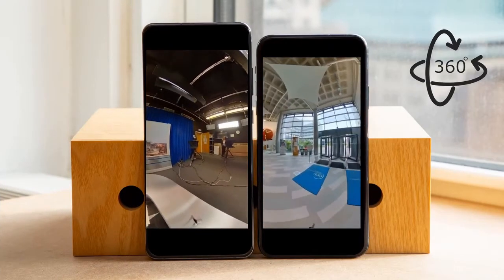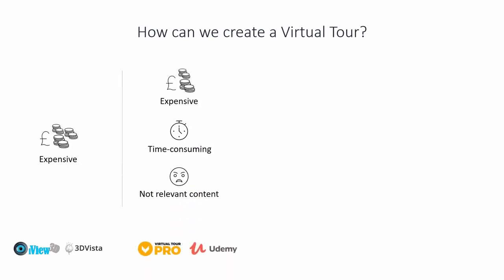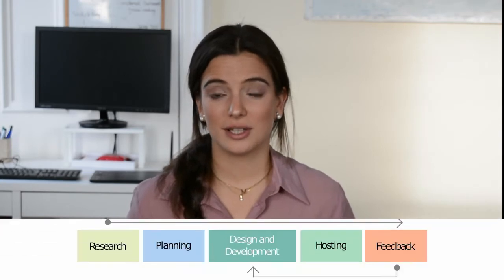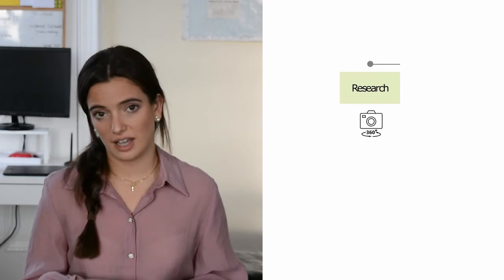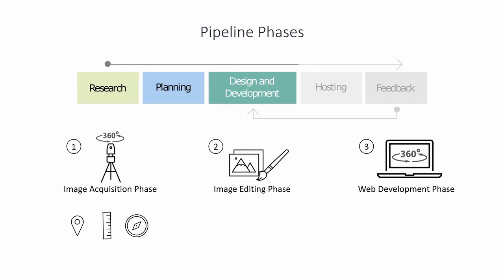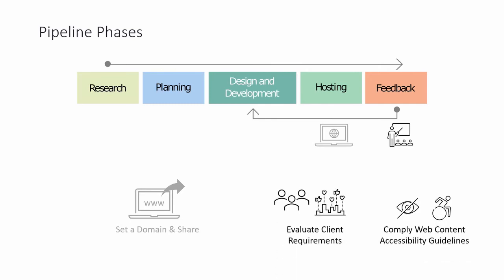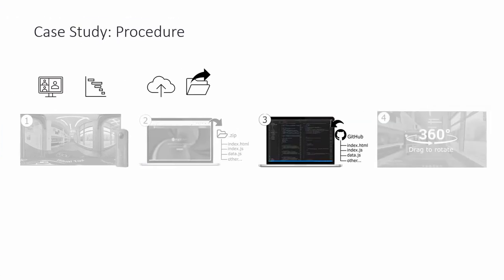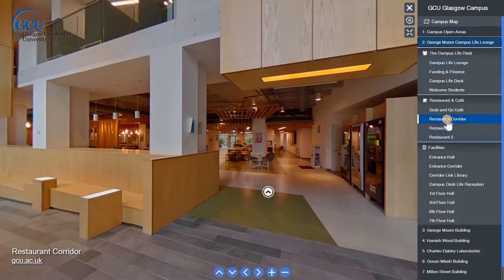WEBIST 2020 - Rapid Development of a Low-cost Web-based 360 Virtual Tour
Authors: Maria Insa-Iglesias, Mark D. Jenkins and Gordon Morison

Conference: In Proceedings of the 16th International Conference on Web Information Systems and Technologies (WEBIST 2020)